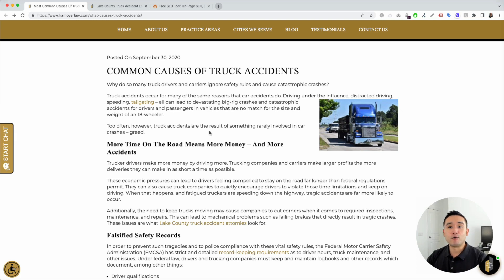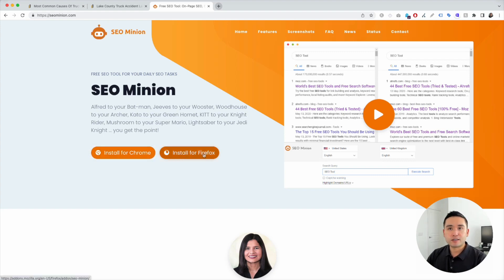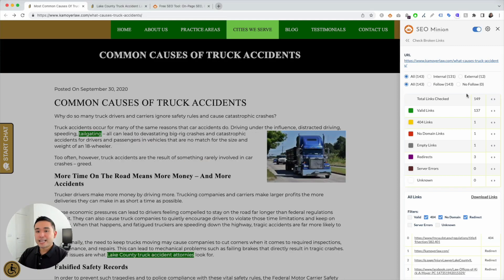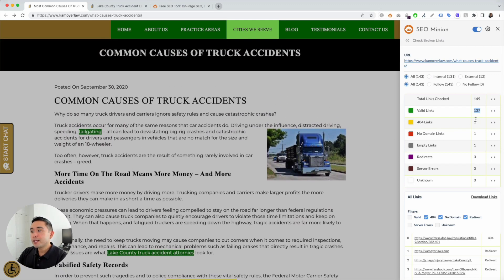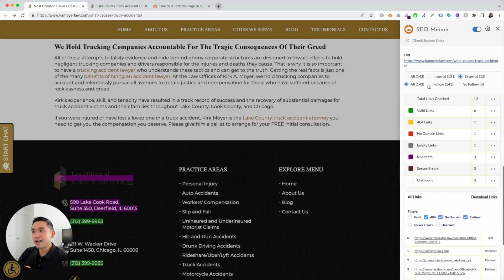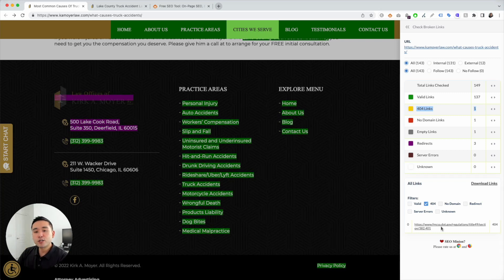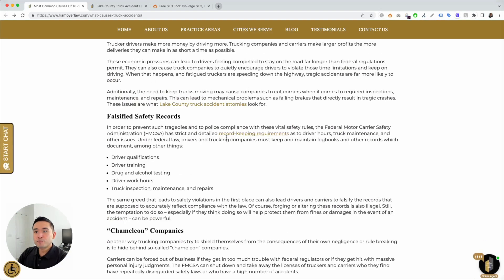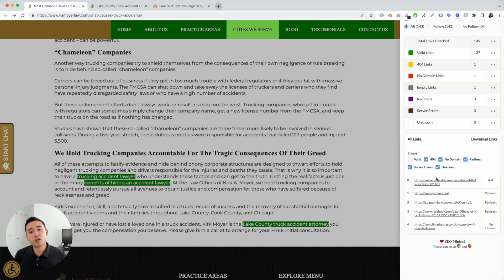How to Find Broken Links on Your Website Fast Using SEO Minion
Here's an easy way to find broken links on any website using SEO Minion's broken link checker.